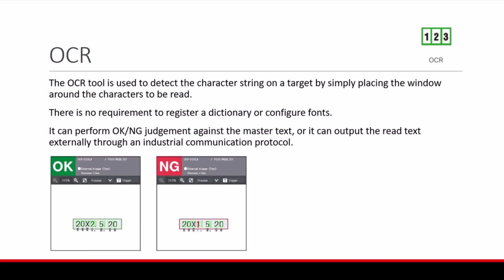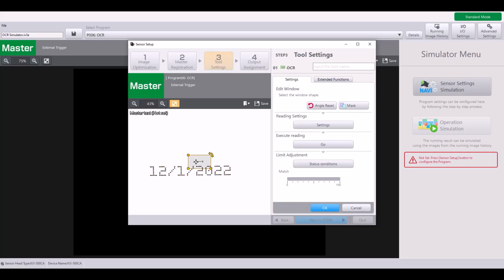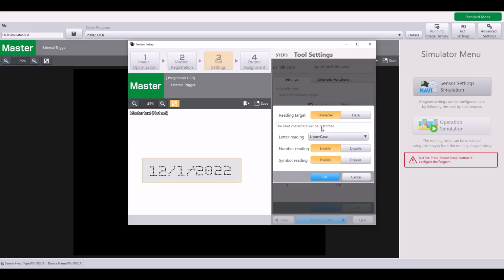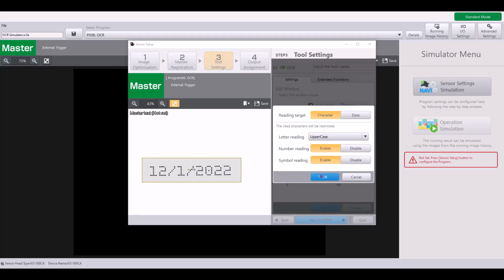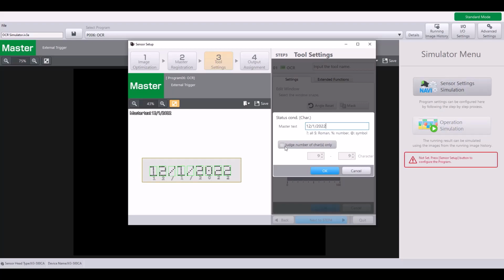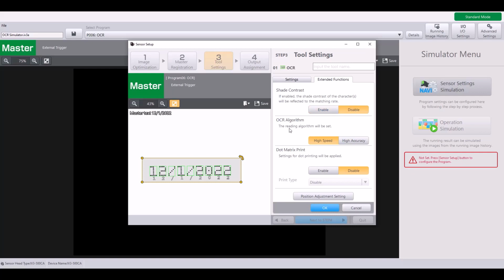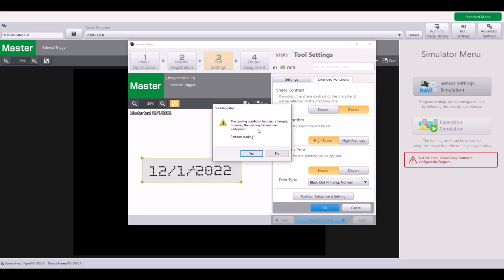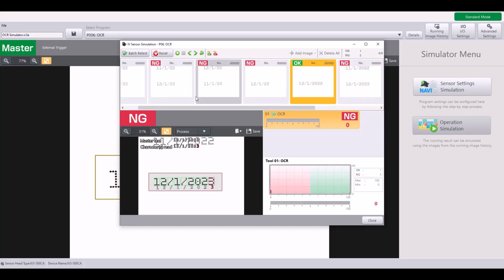Tools | OCR | KEYENCE IV3 Vision Sensor Support